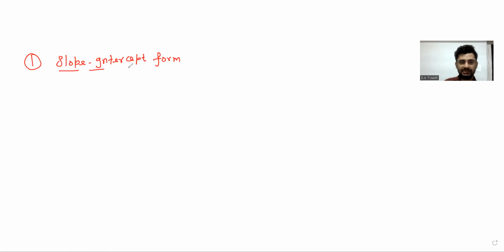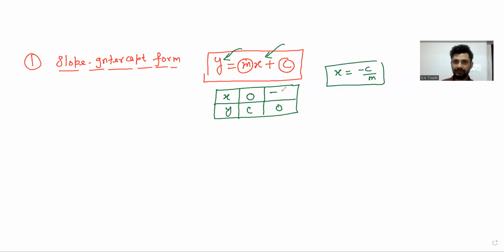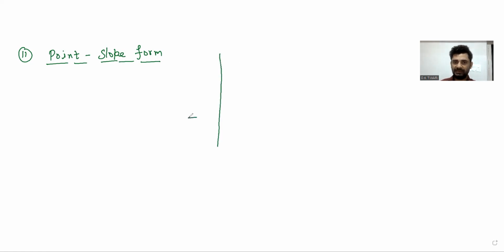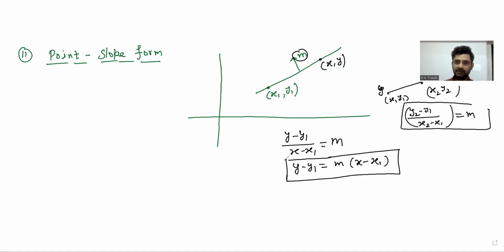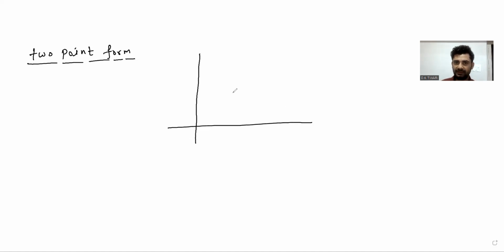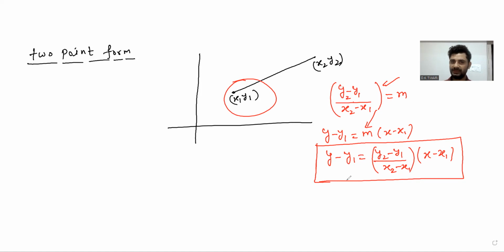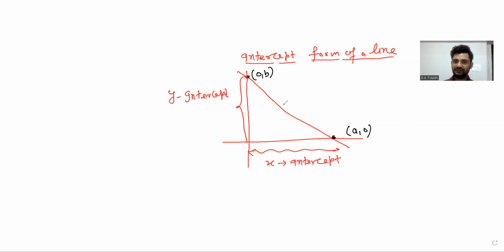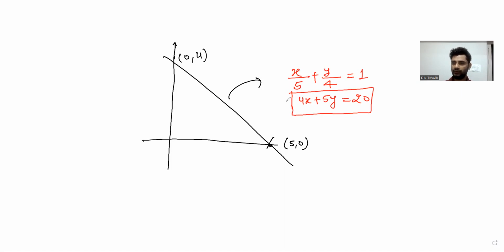Basics of Straight Line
In this video i just explain very basics of of straight line  for jee main and for the bords exam